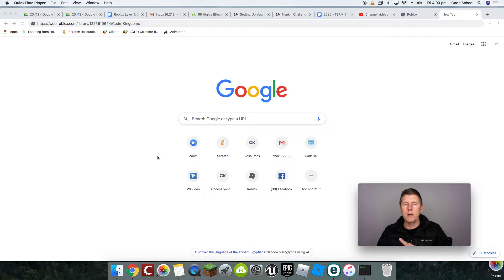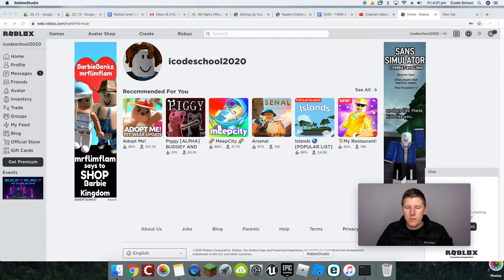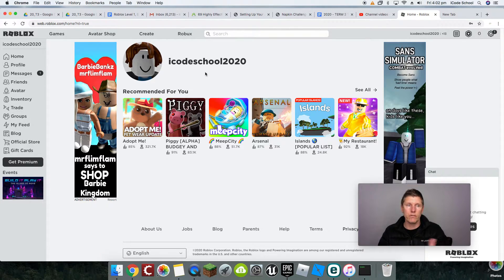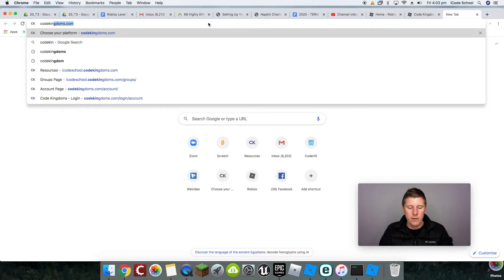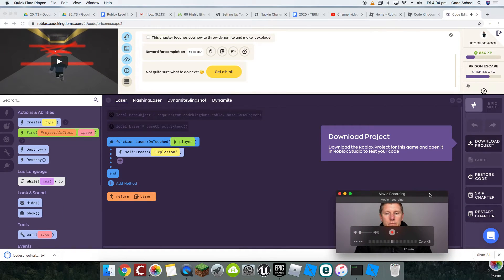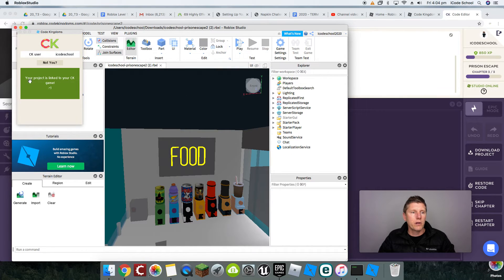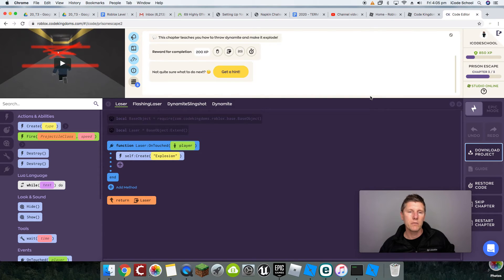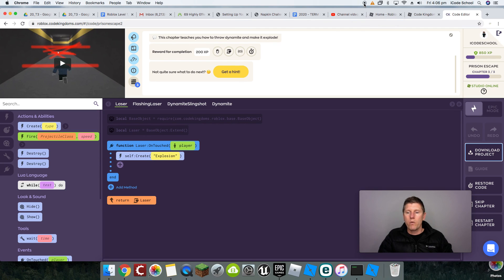How to Connect Your Roblox.com and Roblox Studio to Your Code Kingdoms Account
Hey Parents and kids, this video shows you how to connect your Code Kingdoms account with Roblox.
The link below is for the Code Kingdoms plugin that you will need to install in Roblox.com account: